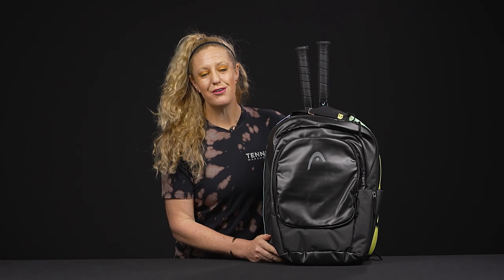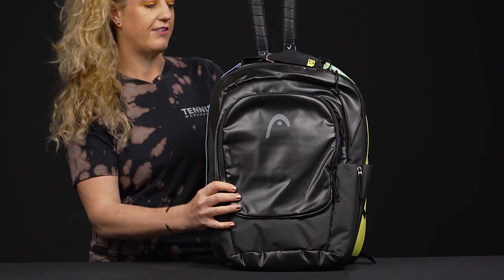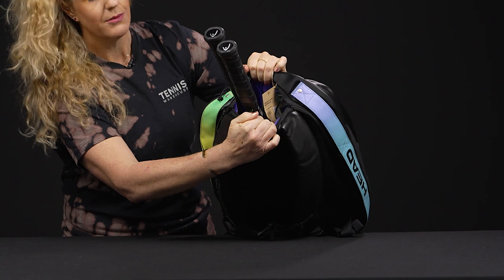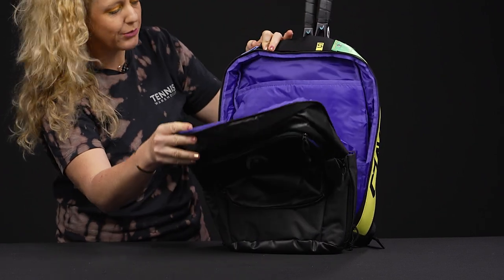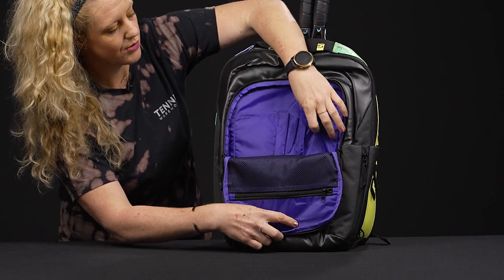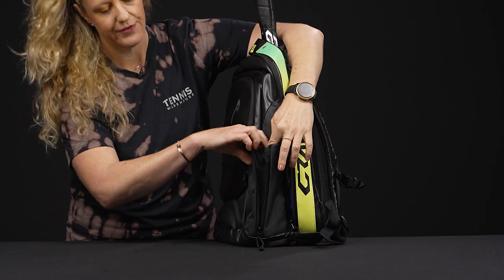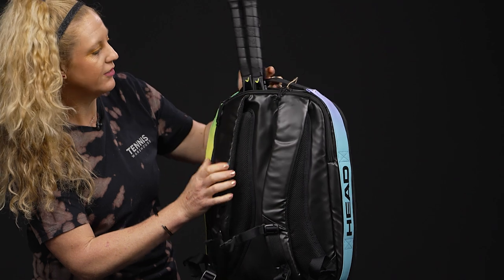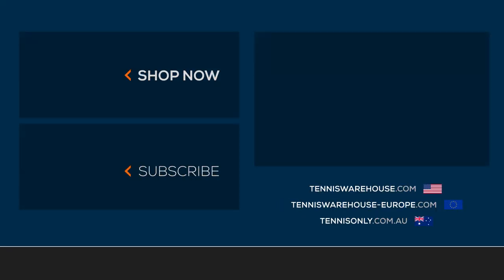Take a closer look at the Head Gravity r-PET Tennis Backpack (2022)